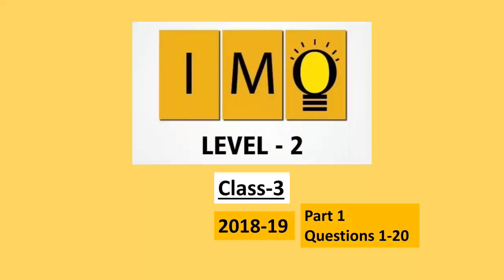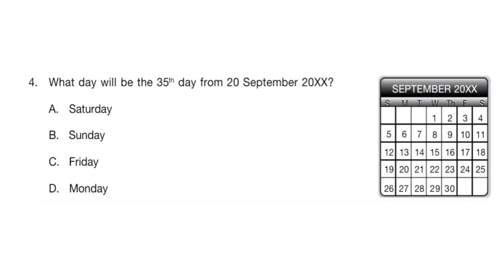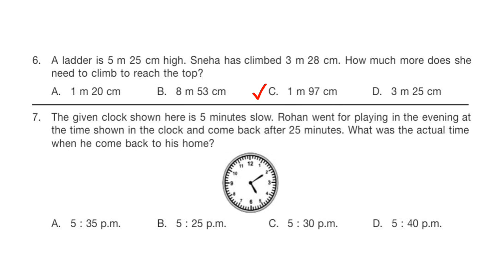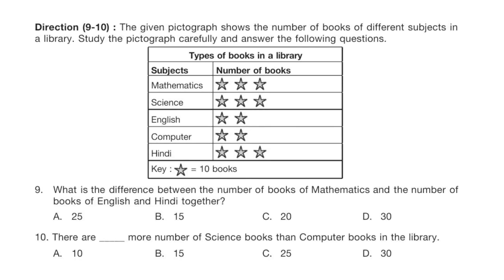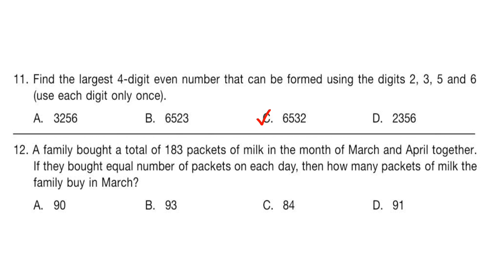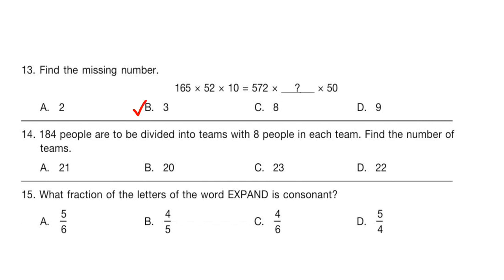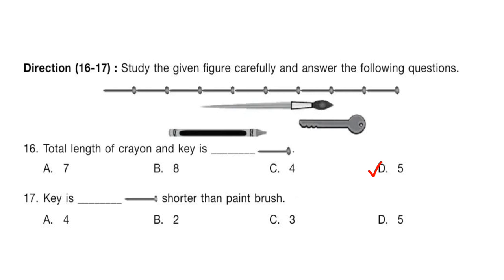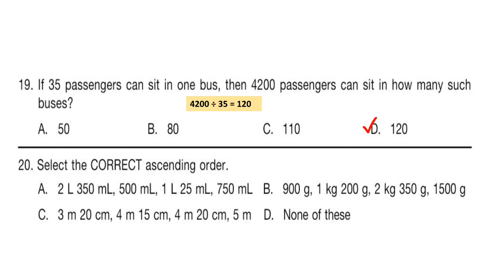IMO Level 2 Question Paper of Class 3 2018-19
International Mathematics Olympiad Level 2 Question Paper of Class 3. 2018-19
With answers.

Click on the Link for Part 2 video (Questions 21-35)